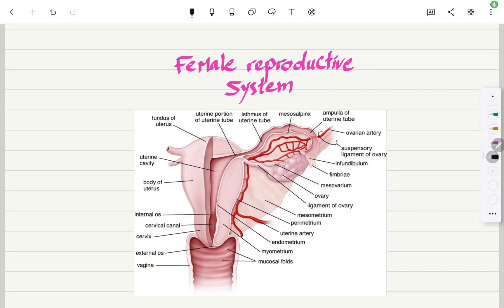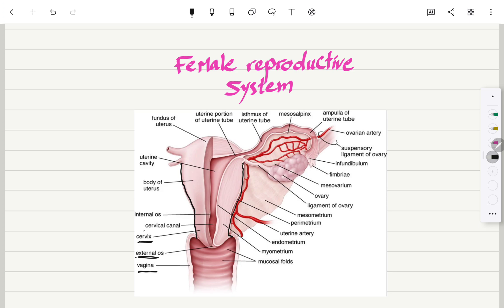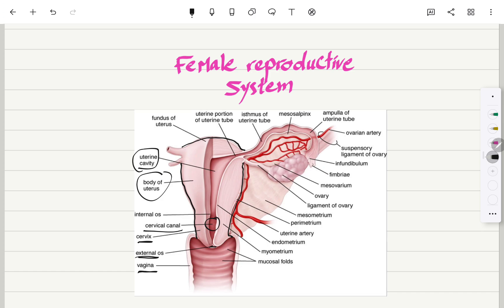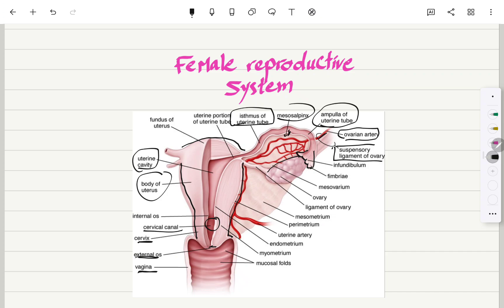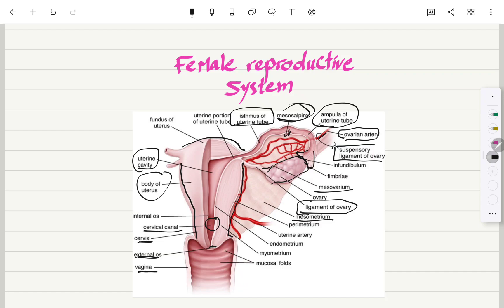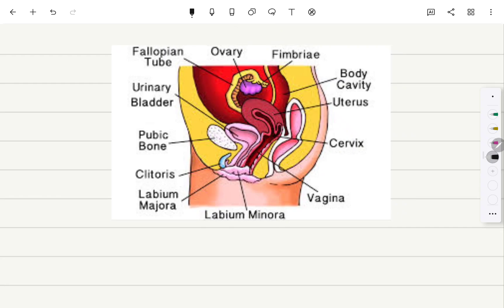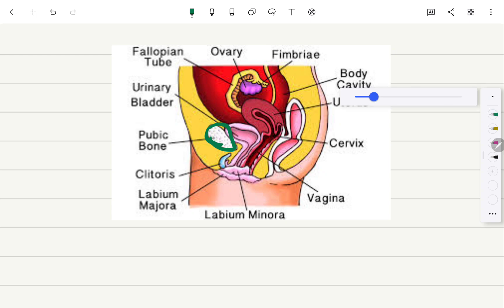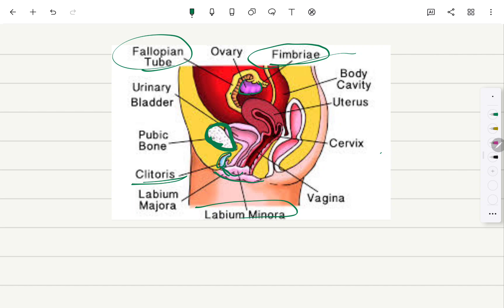What's Inside a WOMAN'S Body? Female Reproductive System Anatomy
Ever wondered what's inside a woman's body? Let's take a fascinating journey to explore the female reproductive system anatomy!
당신해부순애가
utérus
美術解剖学
자궁경부암
smart doctor
uterus problem
uterus cancer symptoms
gravidez
حمل
gebärmutter
解剖学
ഗർഭം
رحم
grossesse
human heart anatomy
子宮に沈める
fibroids in uterus treatment
자궁근종
double uterus in pregnancy in tamil
3d animation
임신
anatomy of female reproductive system
medicine
妊娠
animation
anatomy
子宫
sarcină
hamilelik
아이묭 당신해부순애가
女性身体
female reproductive anatomy
गर्भाशय
rahim
human female reproductive system
pregnancy
子宮筋腫
female reproductive system
uterus
human heart
자궁소리
人体解剖学
cervix
गर्भावस्था
자궁
子宮
world cup song
vagina
smart
вагітність
útero
qatar world cup
menstrual cycle
ovary
היריון
fallopian tubes
reproductive system
소녀해부
menstruation
여성의 몸
матка женщины
medical
ovulation
female reproductive system anatomy
female reproductive system
ovulation
uterus
3d animation
biology
fertilization
vagina
fallopian tube
pregnancy
cervix
anatomy
menstrual cycle
zona pellucida
human reproduction
conception
chemistry classes
biology classes
physics classes
health education
shorts
ovary
menstruation
reproduction
ovaries
medical
animation
3d